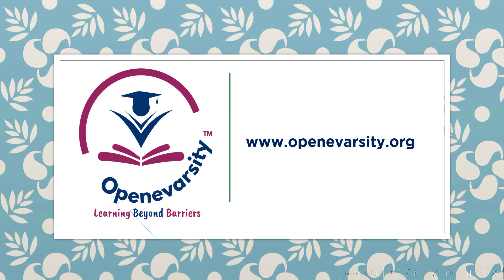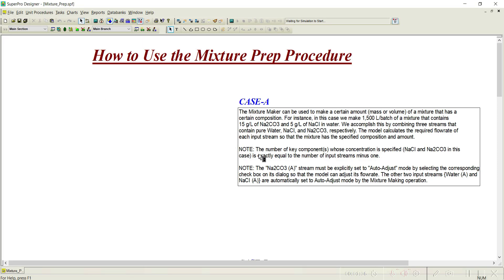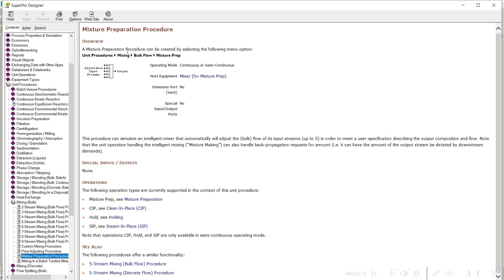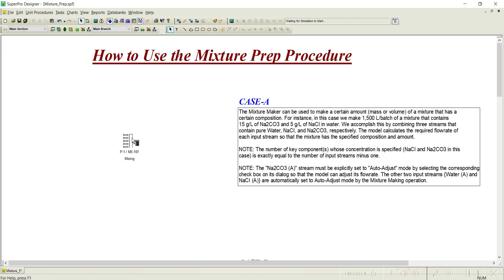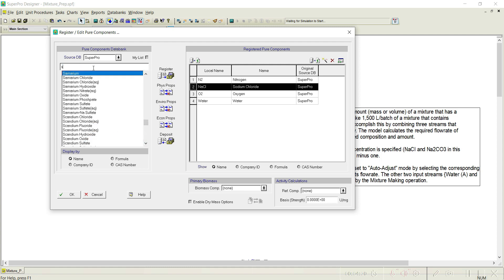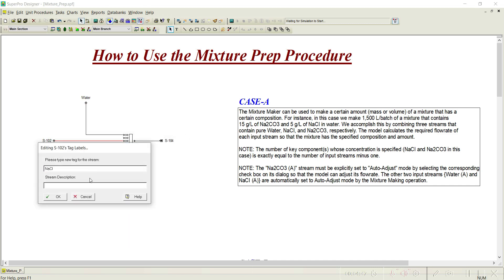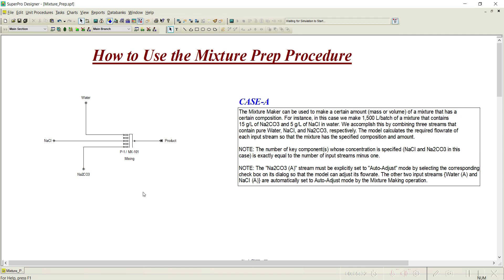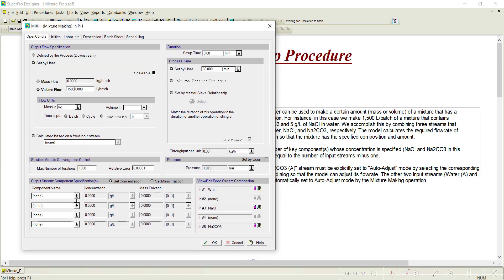32. How to use the Mixture Prep Procedure available in SuperPro Designer®?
This example explains how to use the Mixture Preparation (Mixture-Prep) procedure.

Course Instructor:
Dr. T P Krishna Murthy
Assistant Professor